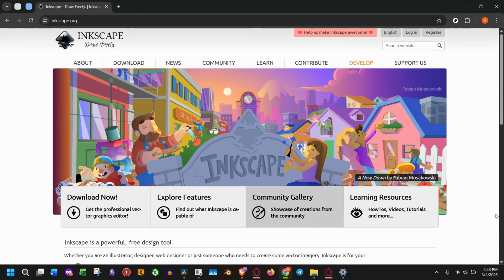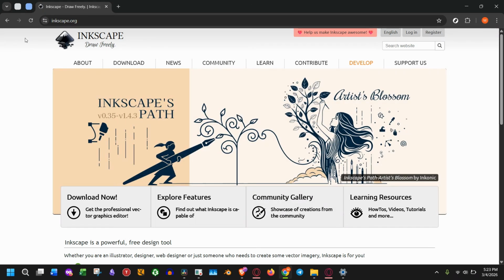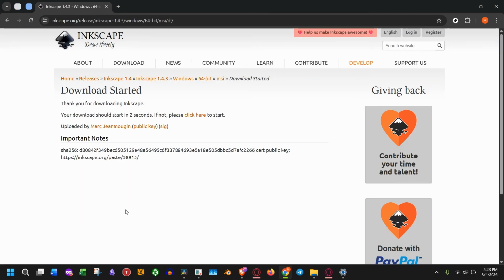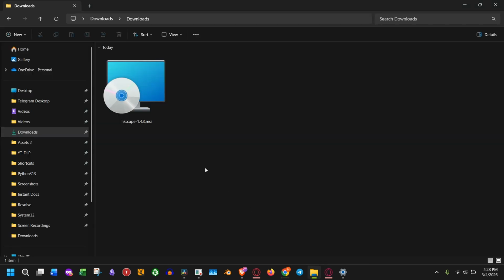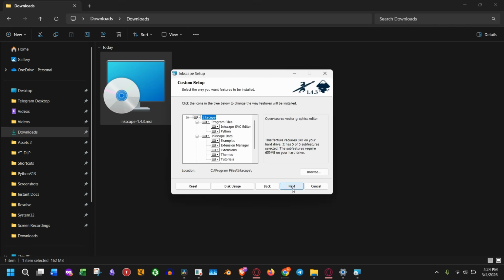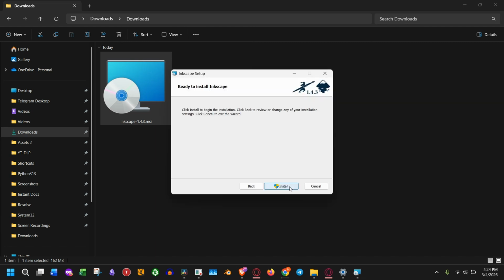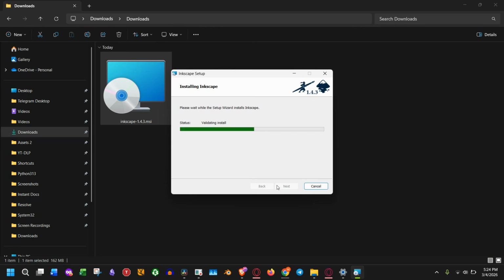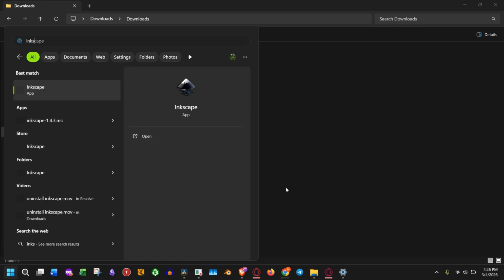How To Install Inkscape In Windows 11 (2026 Easy Guide)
Learn how to install Inkscape on Windows 11 step by step using the official website and MSI installer.
Follow this beginner-friendly guide to download, install, and launch Inkscape successfully on your PC.

Timestamps:
0:00 Introduction
0:28 Go to Inkscape official website
0:55 Choose Windows 64-bit version
1:18 Download MSI installer
1:48 Open Downloads folder
2:10 Run Inkscape setup